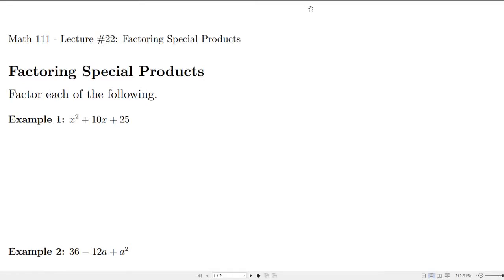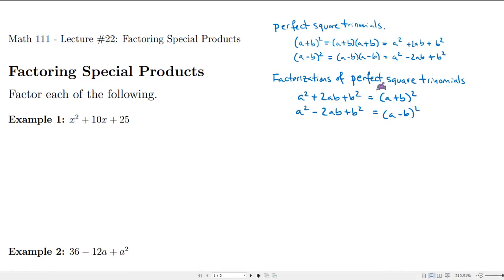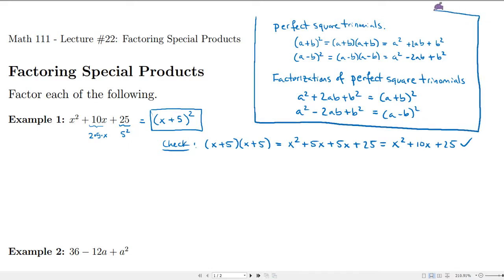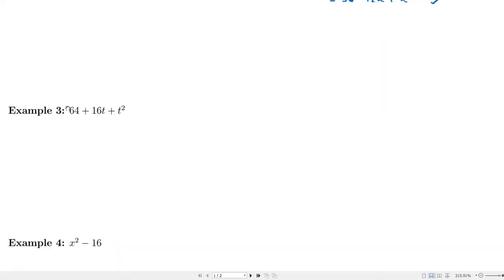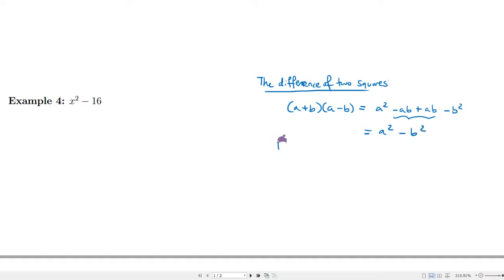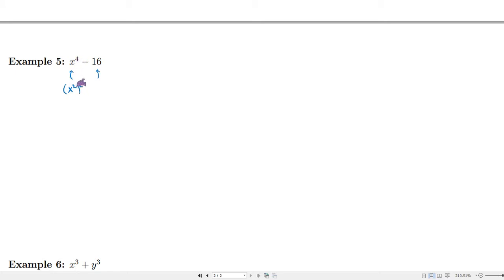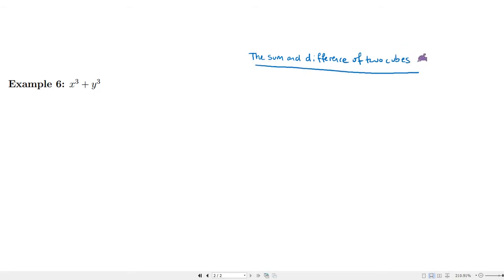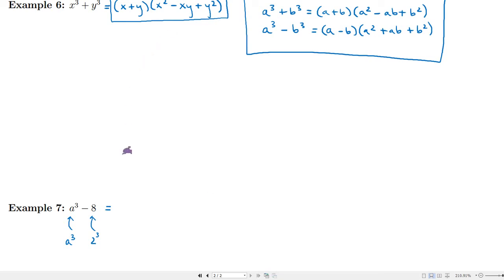MTH 111 - Lecture 22 - Factoring Special Products